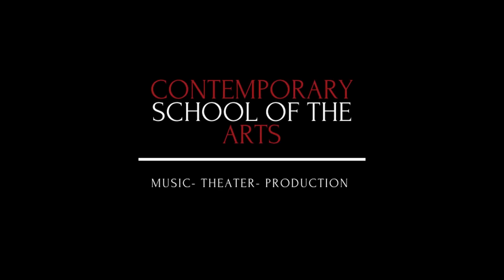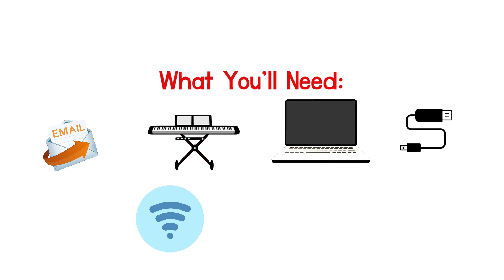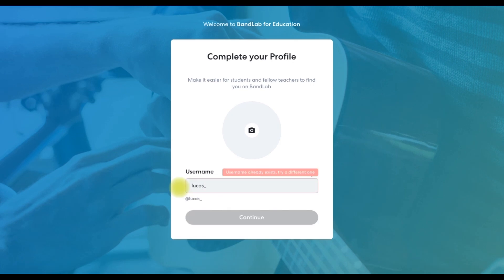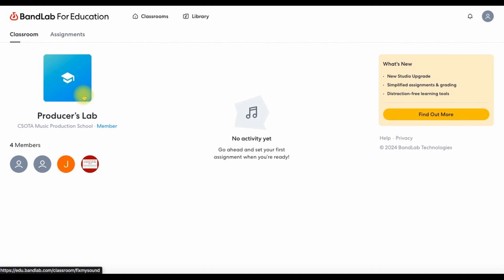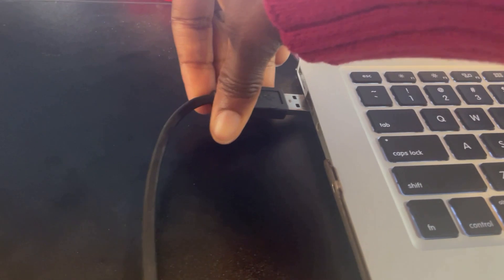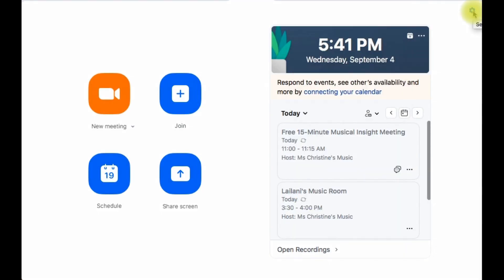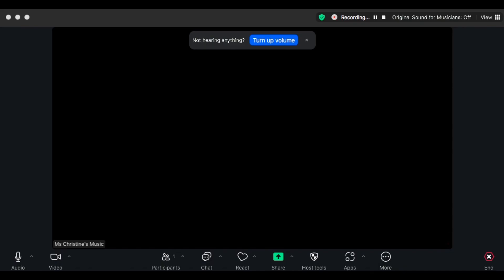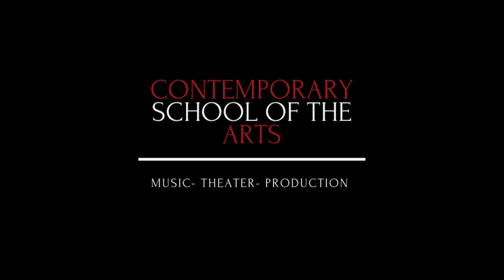Play Piano on Zoom | Share Audio Easily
Learn to play piano in your Zoom lessons and share your sound clearly with your teacher! In this tutorial, I’ll show you how to set up your audio so your teacher hears you perfectly. It’s quick and easy to follow!